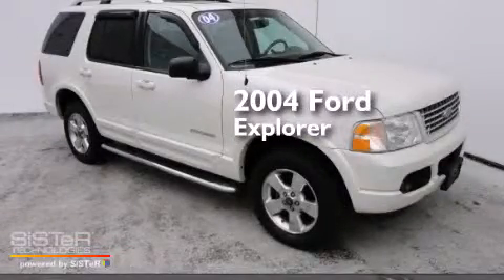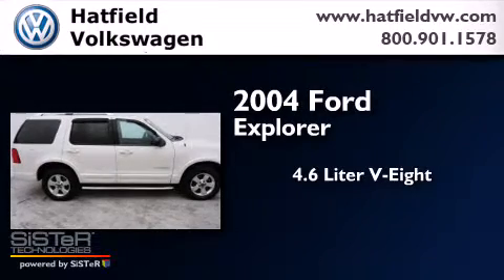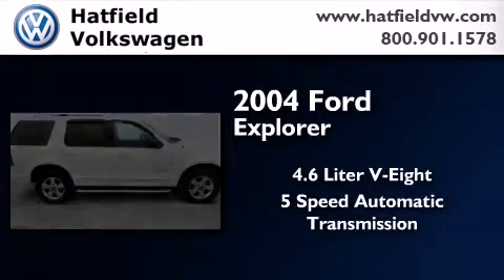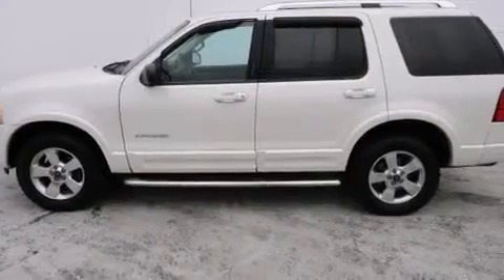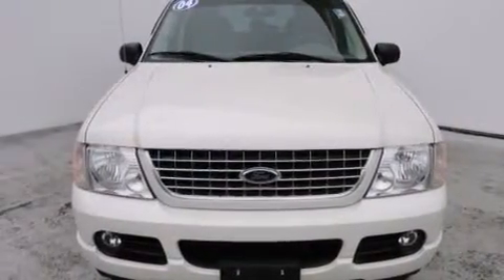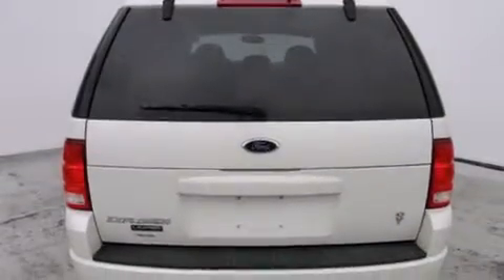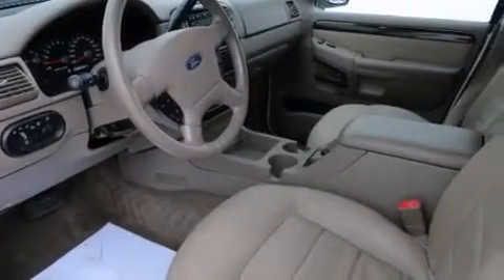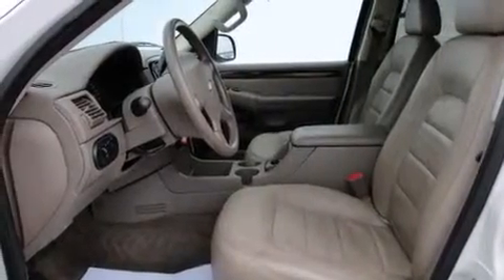2004 Ford Explorer Columbus OH 43228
We've been honored to serve the Columbus OH area , we promise that your experience at our dealership will exceed your expectations ! Year : 2004 Make : Ford Model : Explorer Engine : 4.6L V-8 cyl Trans . : 5-Speed Automatic Exterior : White Miles : 144,551 Interior : BEIGE Hatfield Volkswagen 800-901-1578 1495 Auto Mall Drive Columbus , OH 43228 Used 2004 Ford Explorer Columbus OH